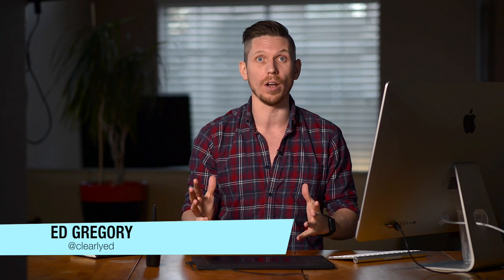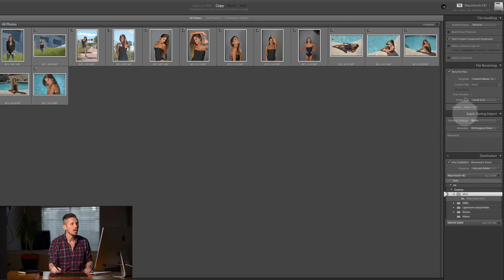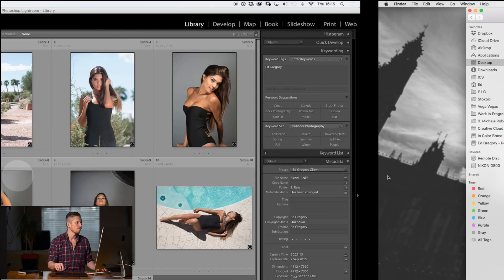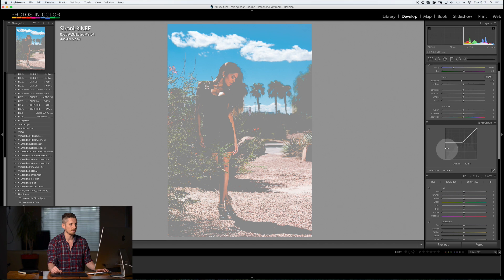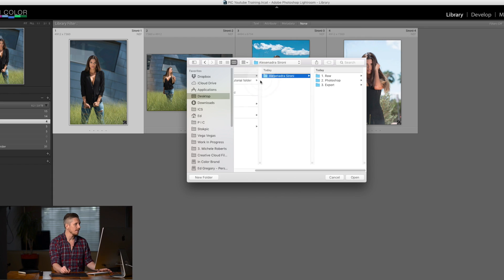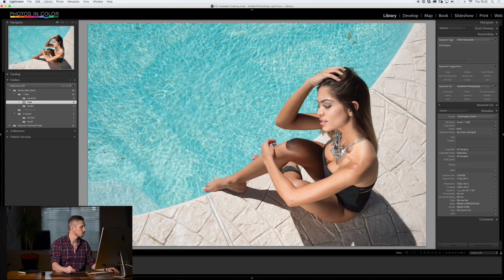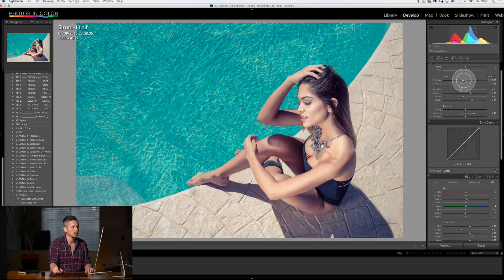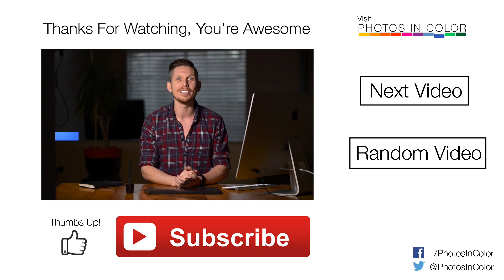Lightroom 6 / CC Tutorial - The BEST Workflow in Lightroom and Photoshop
This ultimate Guide to workflow in Lightroom and Photoshop will make you the most productive photographer and editor possible. This is the most important lesson in lightroom and will allow you to create the best photo edits. Lightroom file management is really important and editing between lightroom and photoshop workflow is vital.

This lightroom 6 tutorial could literally change the way you work... forever.

In this Video you will learn:

- Workflow in Lightroom 6
- file management in Lightroom CC
- Where to store photos using adobe photoshop and lightroom
- Retouching in Lightroom 6

FULL EDITS

Lightroom Workflow
Lightroom for beginners
Lightroom editing
Lightroom Effects